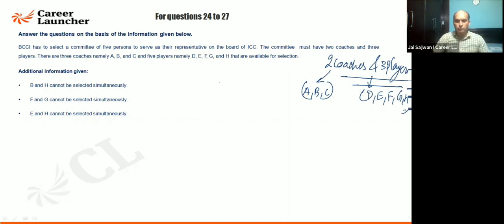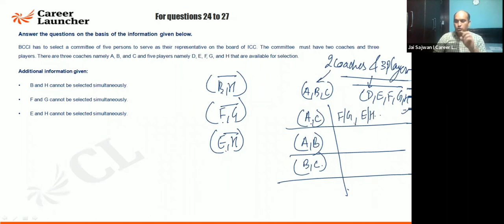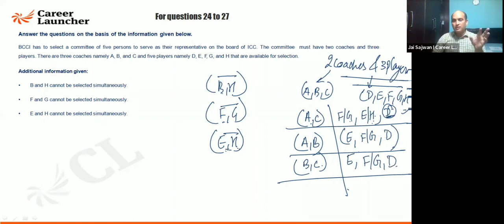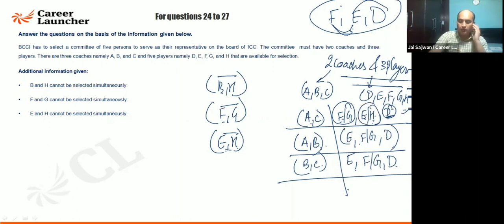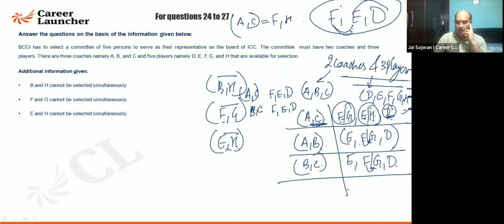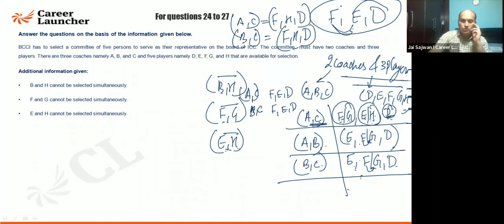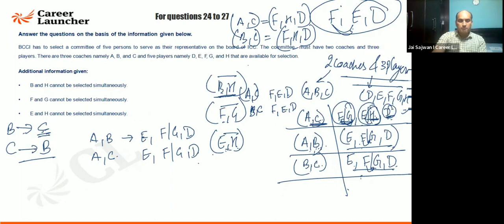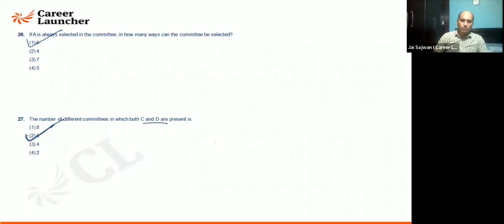ARRANGMENTS BASED QUESTIONS | LOGICAL REASONING | CAT 2024